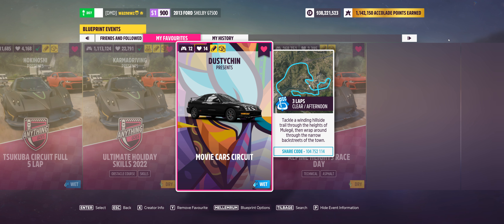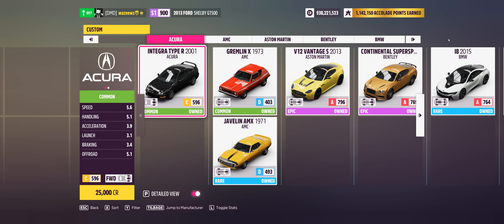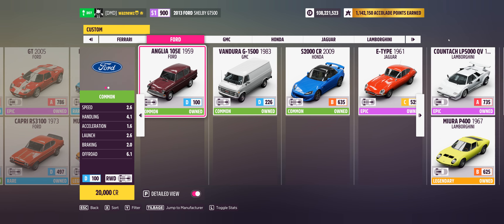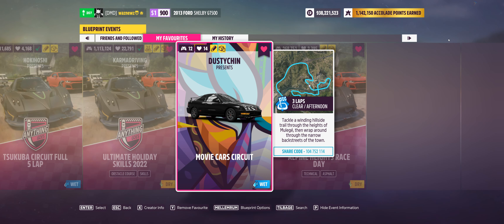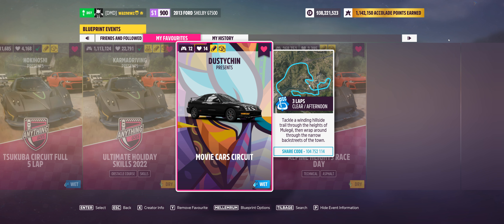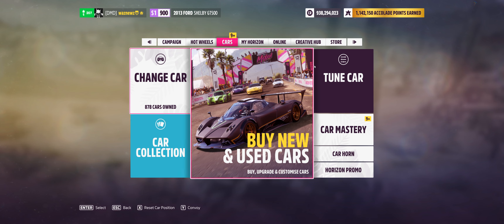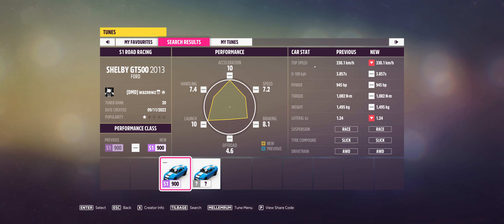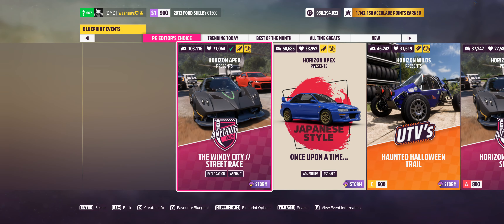Forza Horizon 5 - Custom Blueprints - Movie Star Circuit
Using The 2013 Ford Shelby GT500
Paint Share Code: 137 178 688 By Pauly57
Track Share Code: 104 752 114
Track Creator: DUSTYCHIN

Type: Open Class, Road Racing Circuit, Movie Icons
Class Used: S1 900